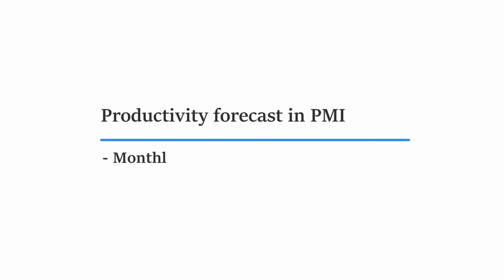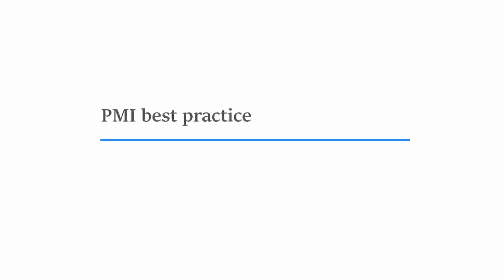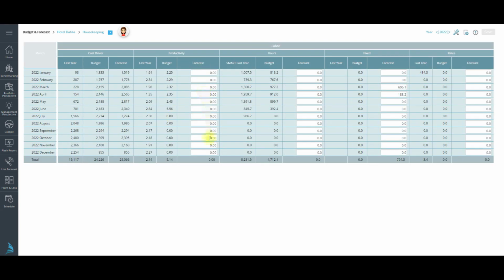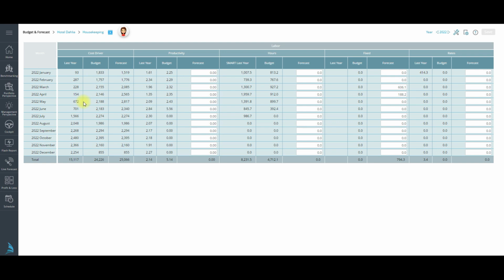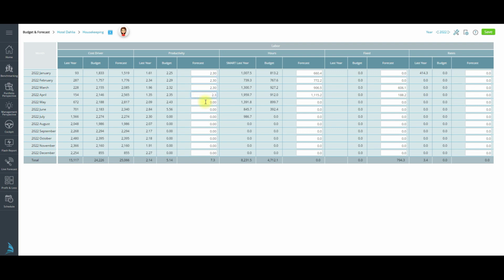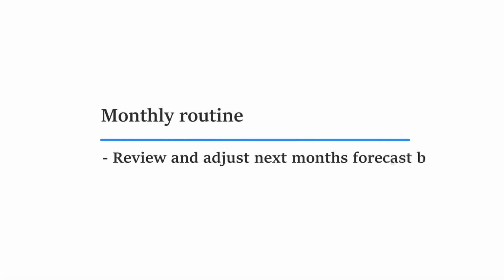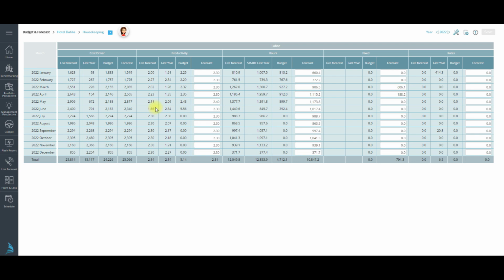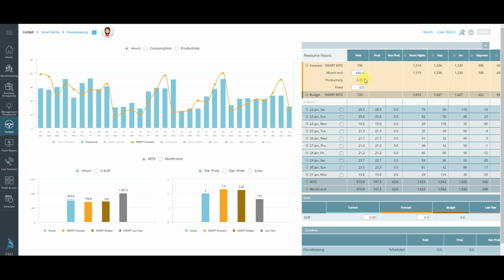Complete productivity forecast exists (4:29)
PMI adoption index

00:00 - What is productivity forecast?
00:58 - Set productivity goals
02:43 - Monthly routines
03:45 - View in Labor Cockpit
04:08 - Benefits